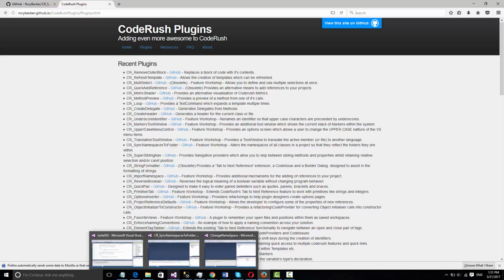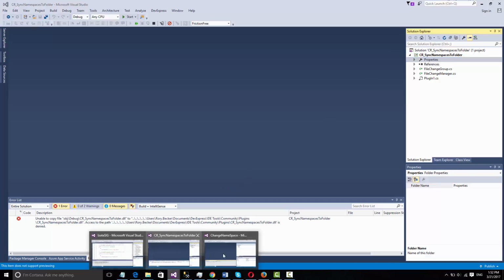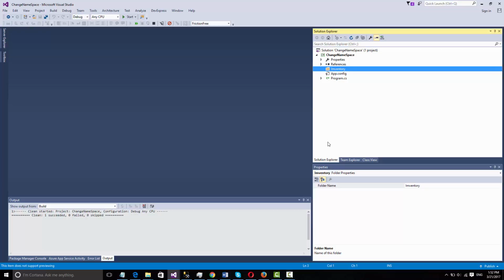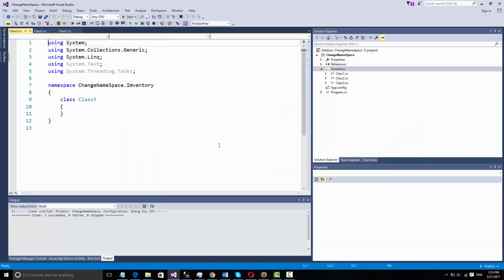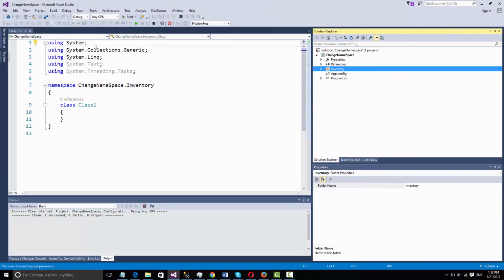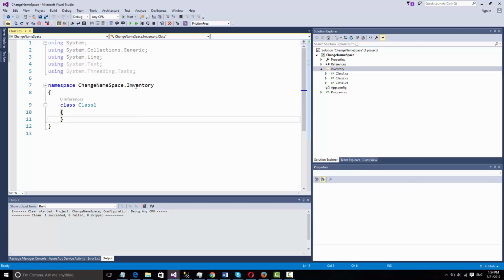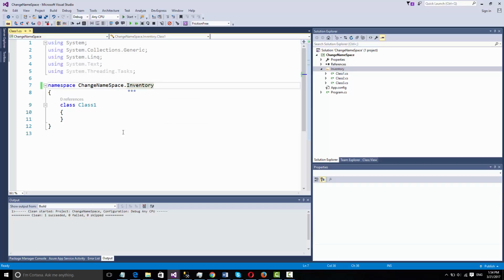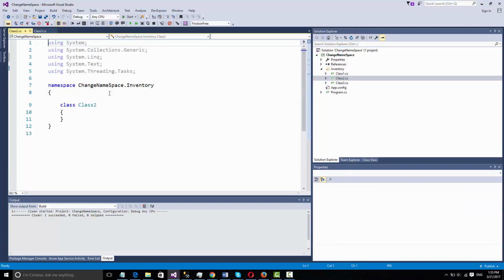DevExpress CodeRush Sync Namespaces to Folders (English)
In this video I show how to use the plugin" Sync Namespaces to Folders " to keep the class namespace sync with the folders